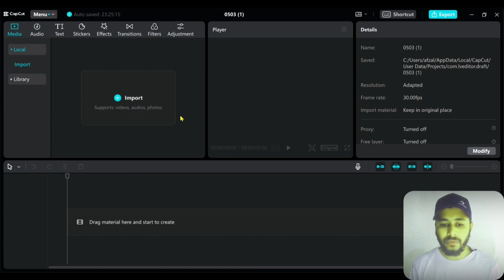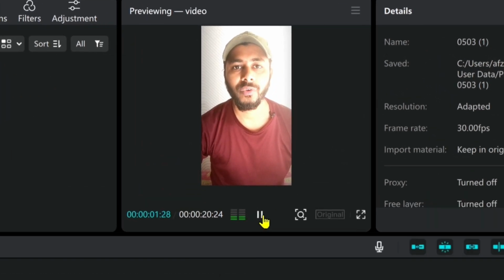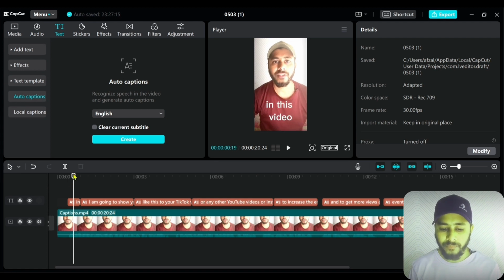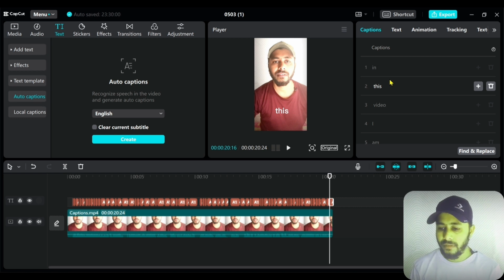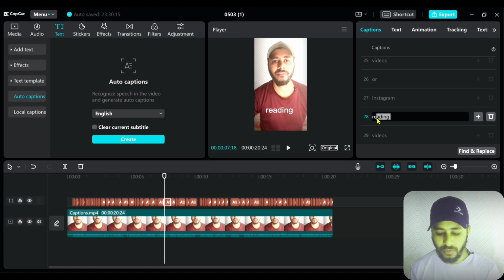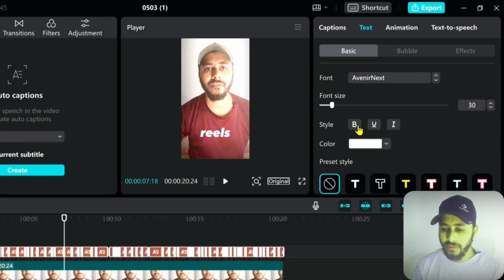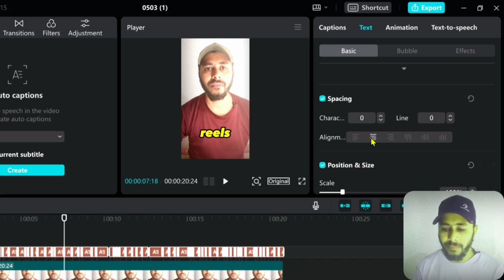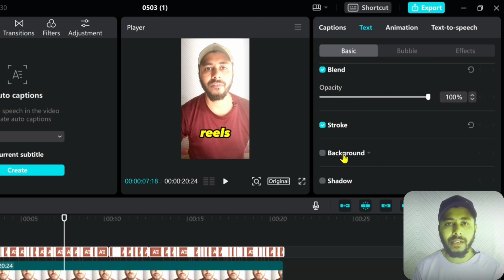TikTok Caption Tutorial - Reach 10x More Viewers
Are you looking for a way to make your TikTok videos more accessible to a wider audience? Adding captions to your videos can be a great way to reach more viewers, especially those who are deaf or hard of hearing, or those who prefer to watch videos with captions.

In this video, we'll show you step-by-step how to add captions to your TikTok videos. We'll cover everything from how to create your captions to how to upload them to your TikTok video.

First, we'll show you how to create your captions using various tools such as transcription software or manually typing out the captions yourself. We'll also discuss the importance of accurate and clear captions for your viewers.

Next, we'll demonstrate how to upload your captions to your TikTok video. We'll show you the different options you have for adding captions and how to edit them to fit your video perfectly.

By the end of this video, you'll have all the information you need to start adding captions to your TikTok videos and reach a wider audience. So, let's get started!